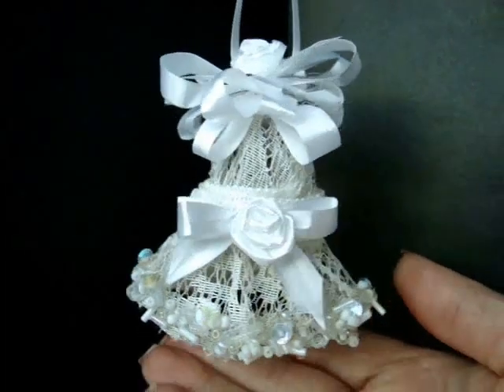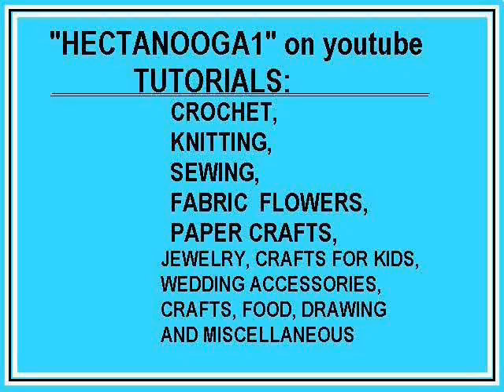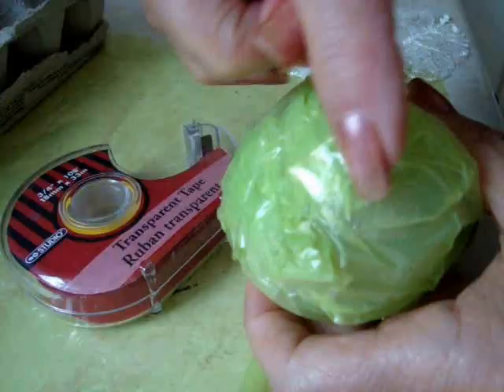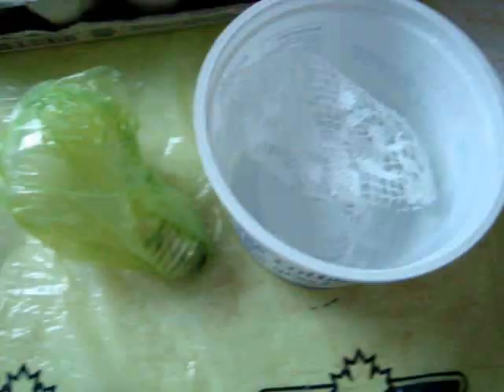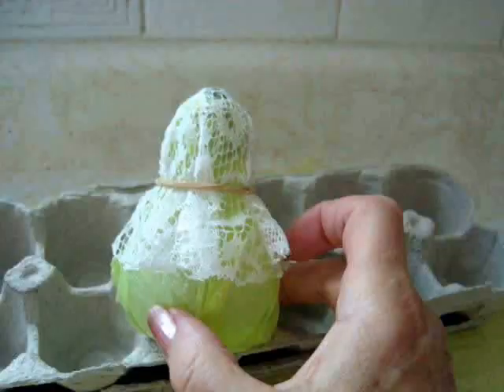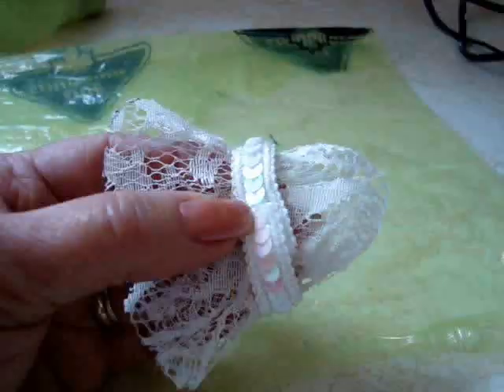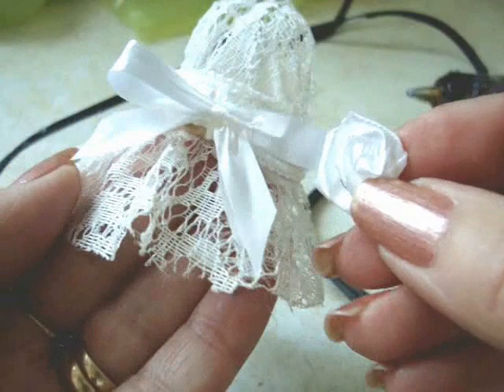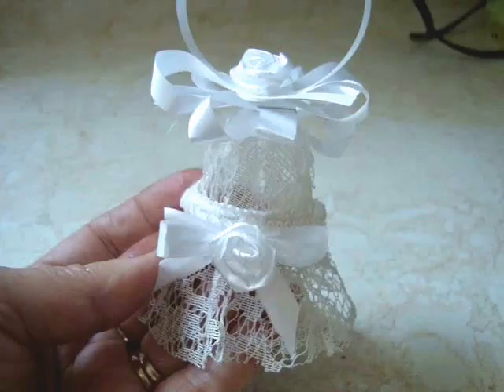ELEGANT LACE BELL, how to make a lacy bell for weddings, bridal, christmas decorations.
To make this bell larger, cut out a larger circle, and then make a larger form by stacking 2 items such as a coffee mug over a pyrex bowl.